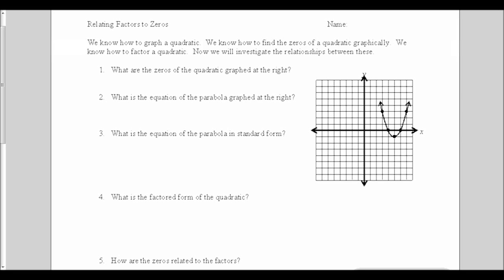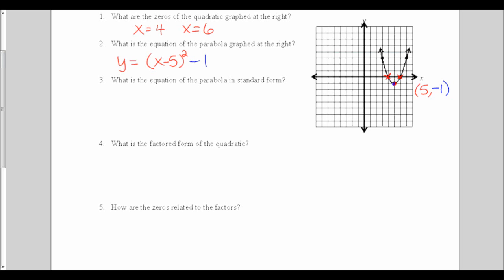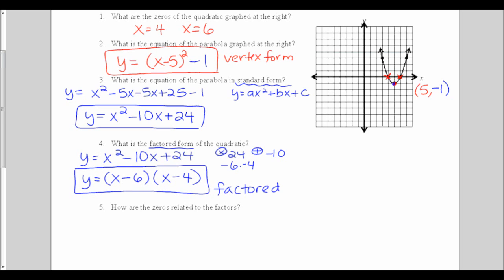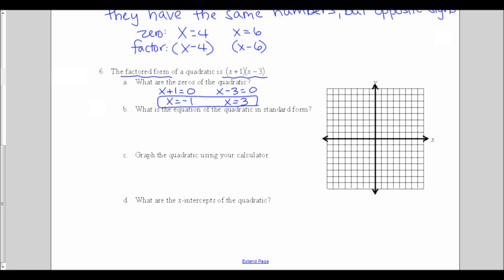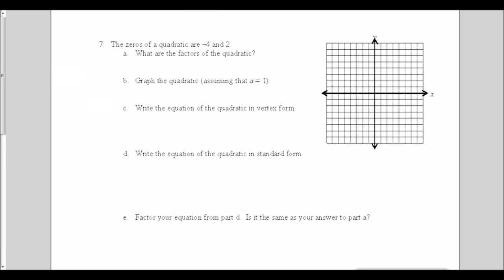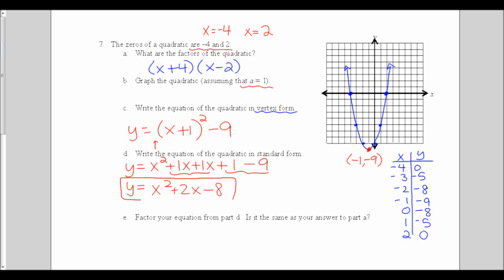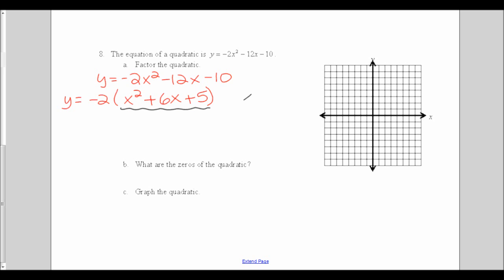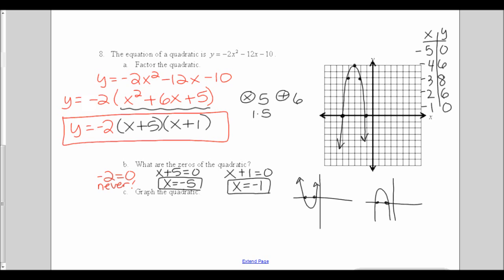relating factors to zeros